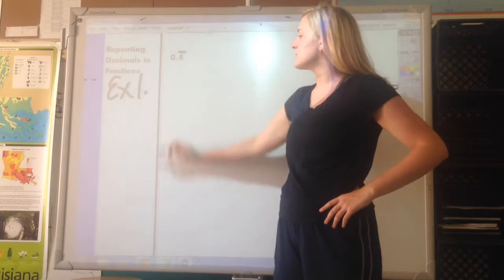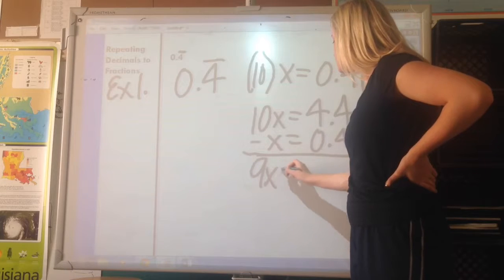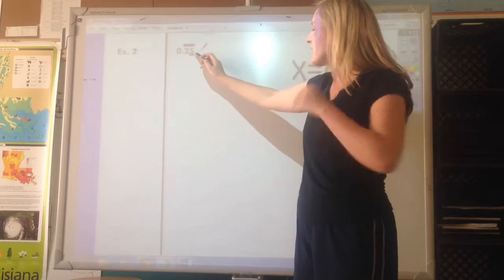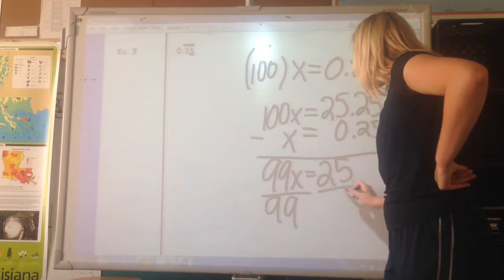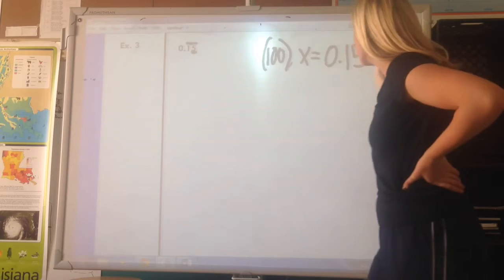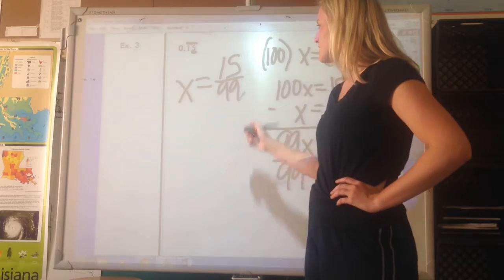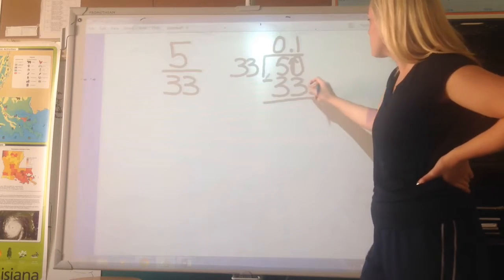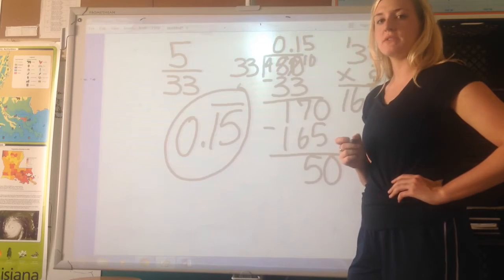Converting Decimals to Fractions Day 2